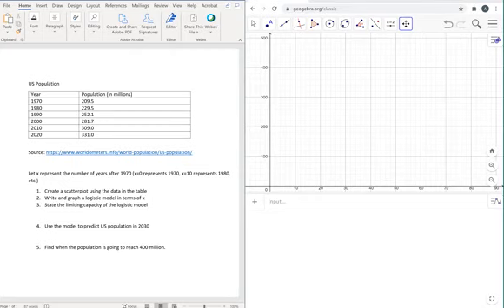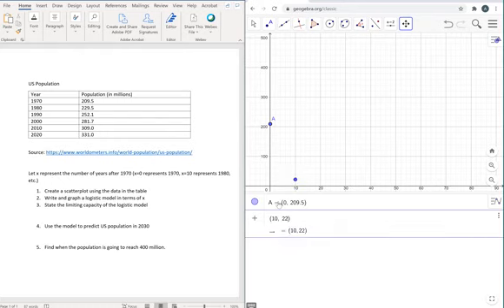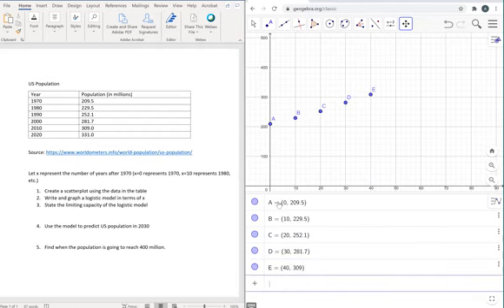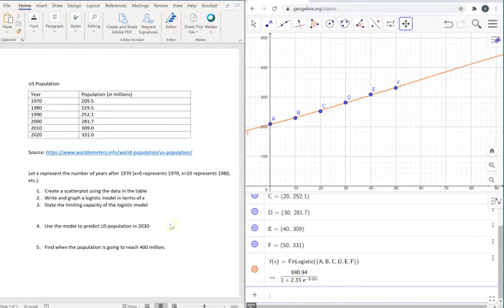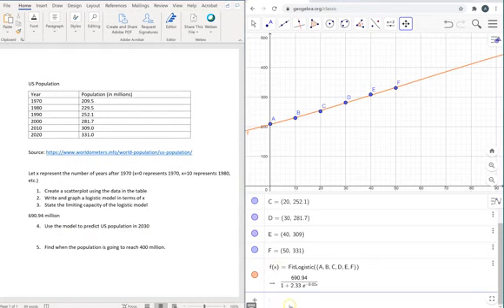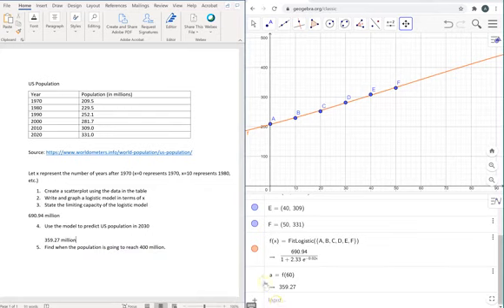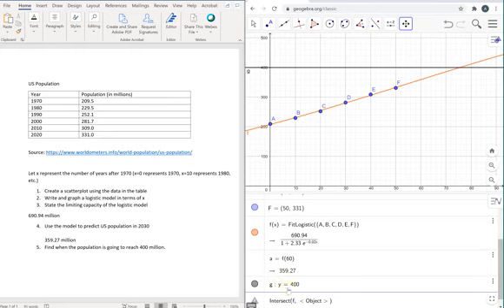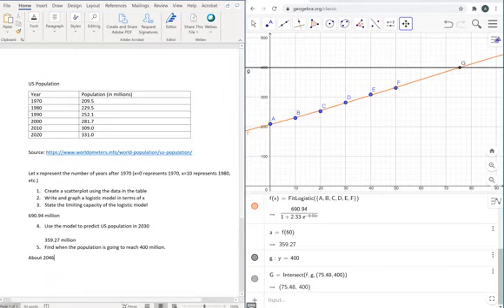Using GeoGebra to write a logistic model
How to use GeoGebra to write a logistic model for a set of data